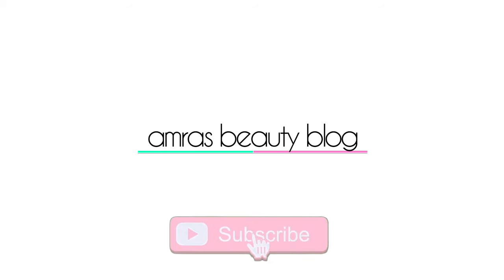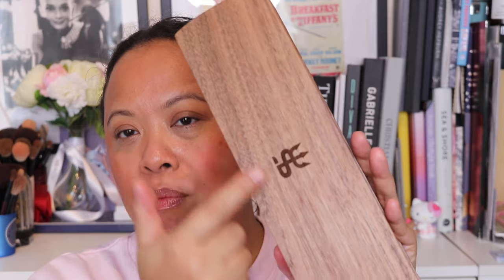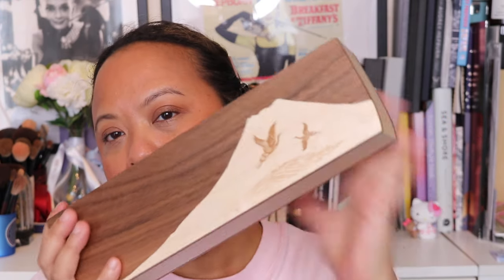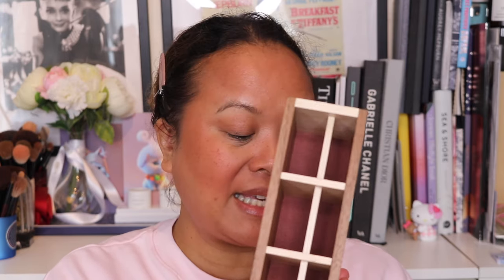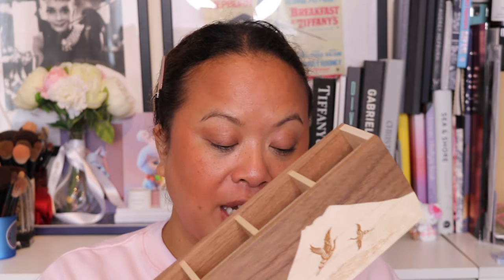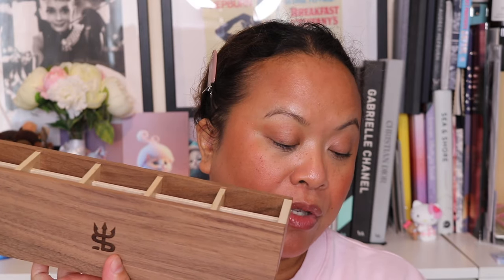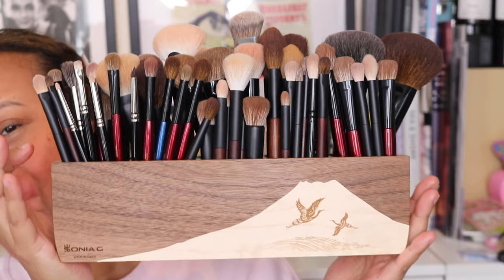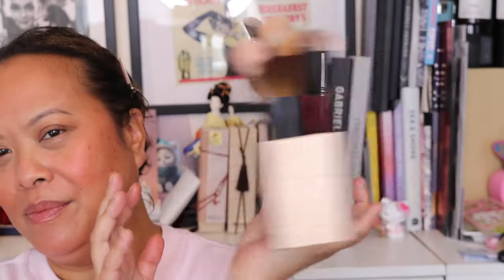NEW Sonia G Cranes Over Mount Fuji Act 2 - Limited Edition - Review, all the details and what fits?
Available only at Beautylish online.

Sonia G Cranes Over Mount Fuji Act 2
(Returning Soon)

About me:❤️️❤️️❤️️
I'm a beauty vlogger
Age: 45
Skin Type: Combination
Camera: 80D Canon
Beauty @amrasbeautyblog
Professional Makeup @amramua

0:00 Intro
0:10 CRANES OVER MOUNT FUJI - ACT 2 BRUSH HOLDER (LIMITED EDITION)
4:01 HOW MUCH FITS?
4:49 Overall Thoughts